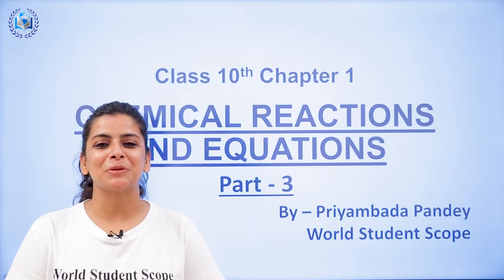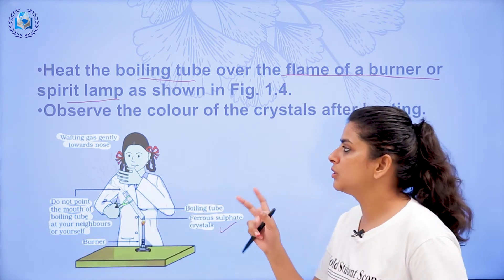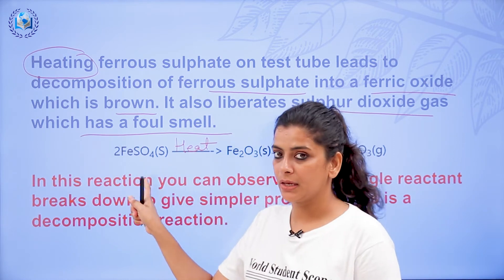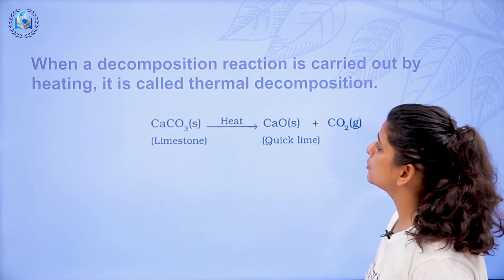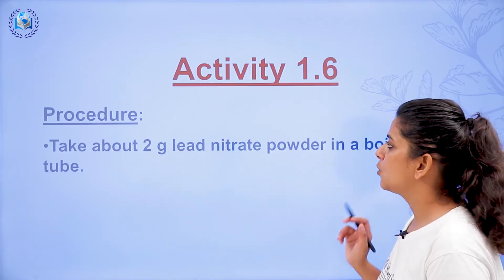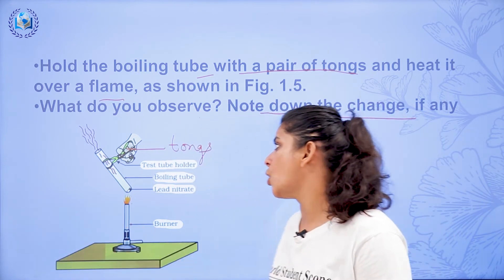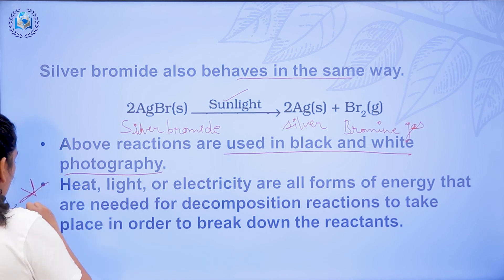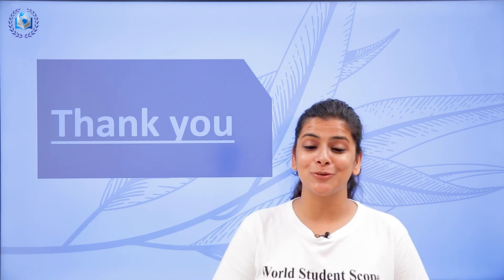Class-10 || Chapter-1 Chemical Reaction & Equation (Part-3) || Chemistry || CBSE/NCERT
✔️ Class: 10th
✔️ Subject: Chemistry
✔️ Chapter: 1
✔️ Topic Name:  Chemical Reaction & Equation (Part-3)
00:00 Introduction
Why Study From World Student Scope?
WSS is revolution in digital Learning. Our motto is empowering everyone with education. By joining us you will get expert guidance, recorded and live classes from 5 to 12 . You will get personal mentor, regular test, motivational lectures.
You will get subject courses, revisional batches, comprehensive batches.
WSS is not limited to classes it also provide scholarships, online activities such as quiz, easy writing and other competitions.
Thus by joining us, we ensure you your comprehensive development as per needs of this digital world.